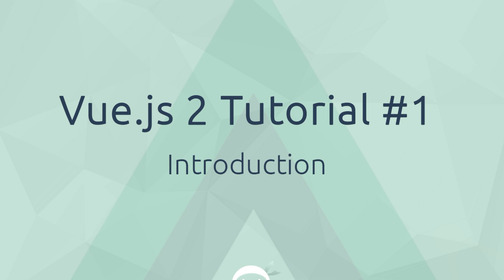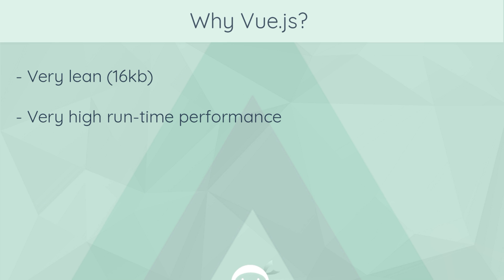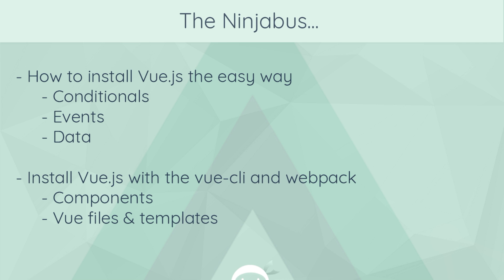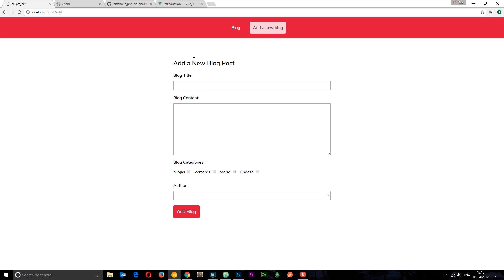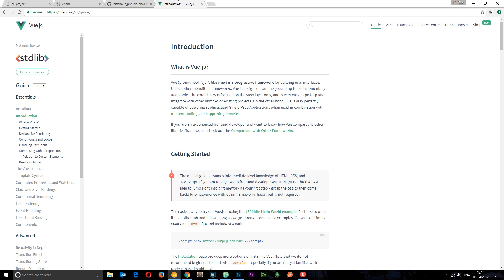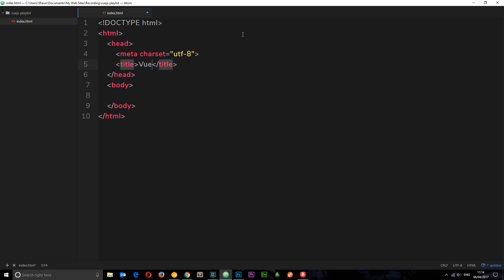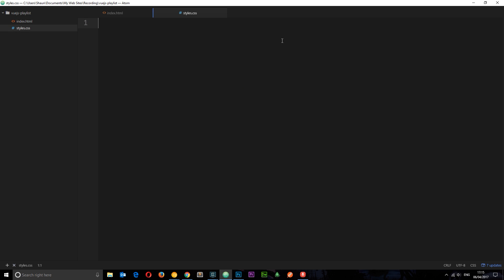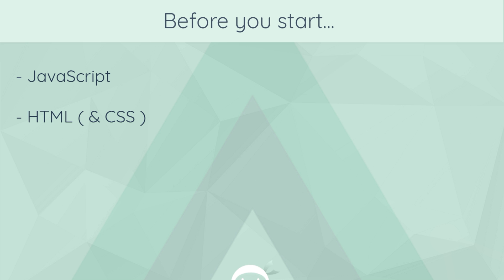Vue JS 2 Tutorial #1 - Introduction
Hey gang and welcome to your first Vue.js tutorial. In this video I'll introduce you to Vue js and show you how to get started by using a CDN to install it locally.

Social Links